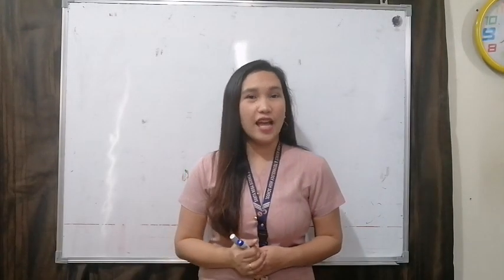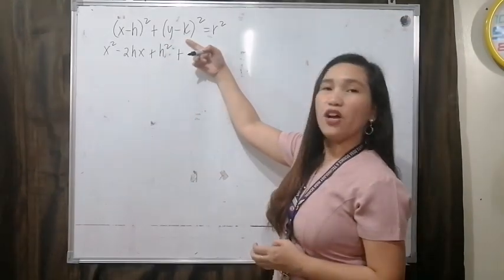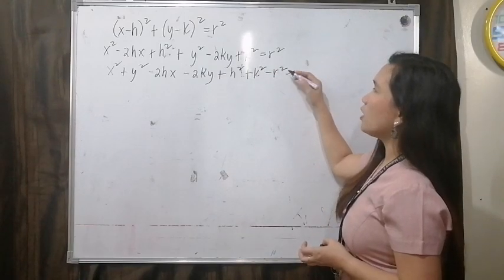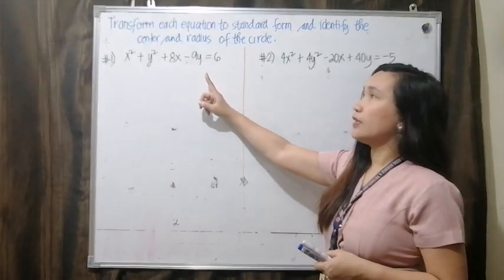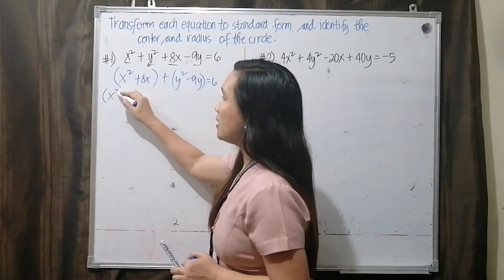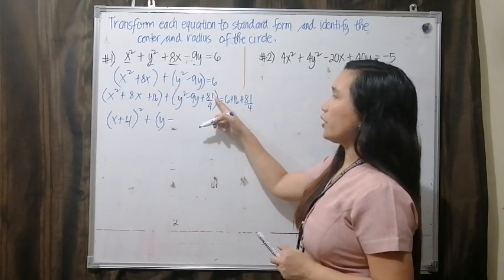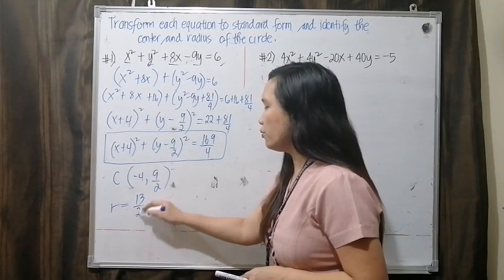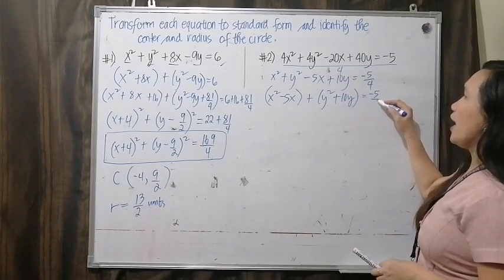Transform general form to standard form of the equation of a circle by Completing the Square